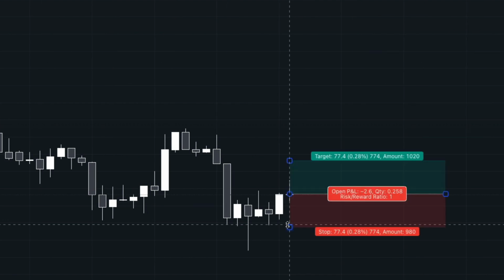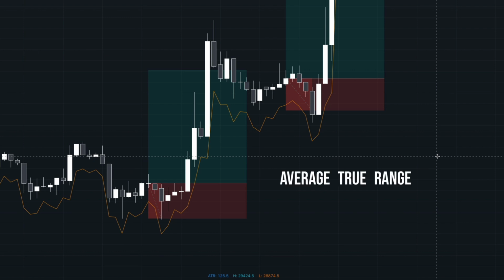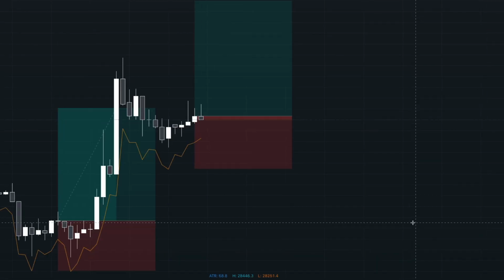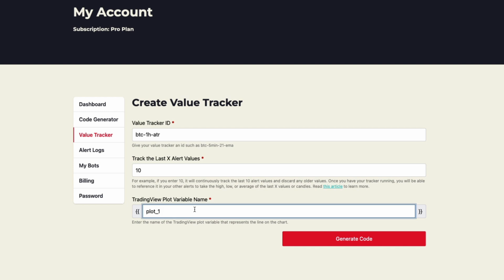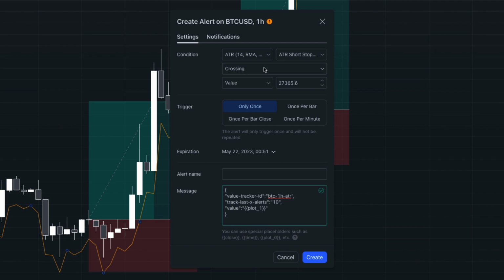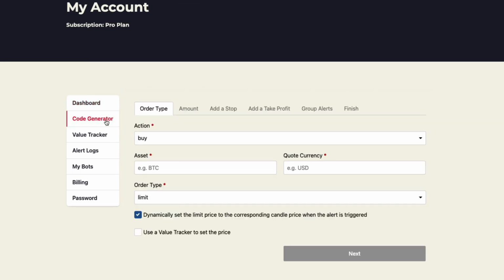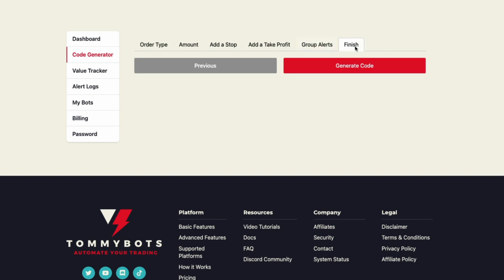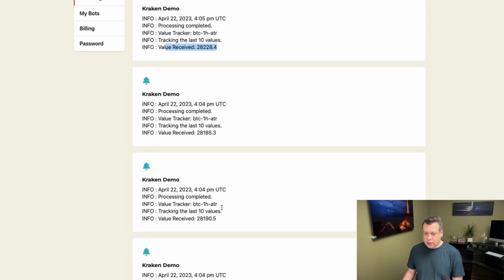How to Set a Stop Loss the Easy Way using a Value Tracker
Learn how to decrease your chances of being stop hunted and how to increase your win rates using a free indicator on TradingView. I also show how to use TOMMYBOTS' Value Tracker feature to automate this indicator to set your stop loss with your buy signals for a completely hands-off and more efficient approach. In this video, we'll explain what a Value Tracker is, how to set it up, and how to reference it in your alerts to set stops and take profits. Whether you're a beginner or an experienced trader, TOMMYBOTS' Value Tracker can help you improve and automate your trading so you don't have to sit in front of the computer when buy signals come in. Watch now and take your trading to the next level!